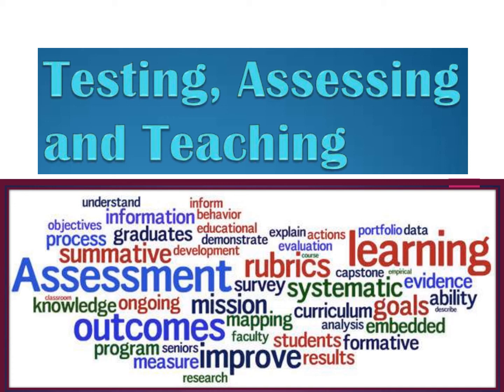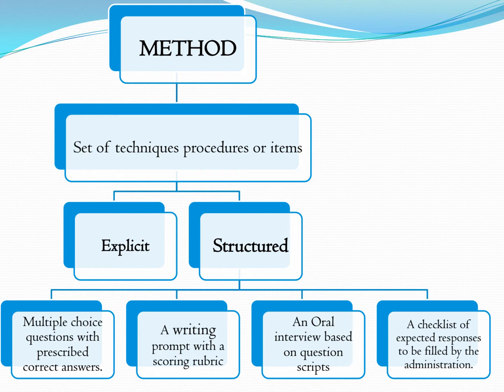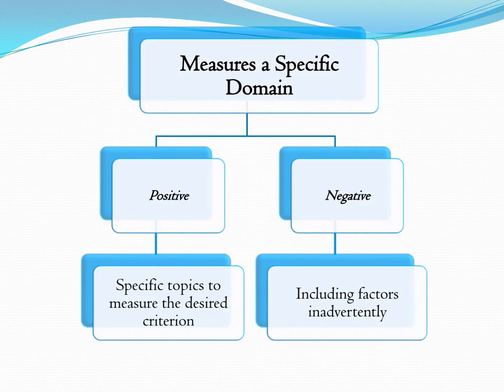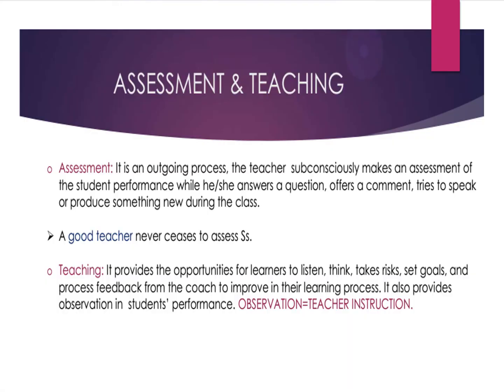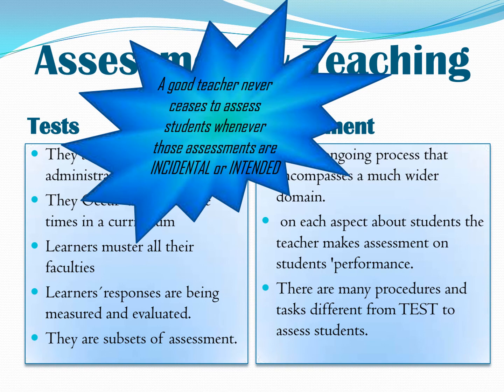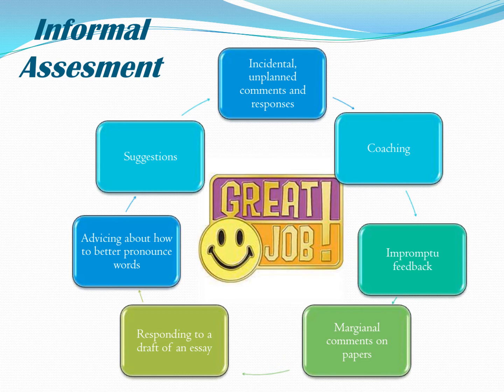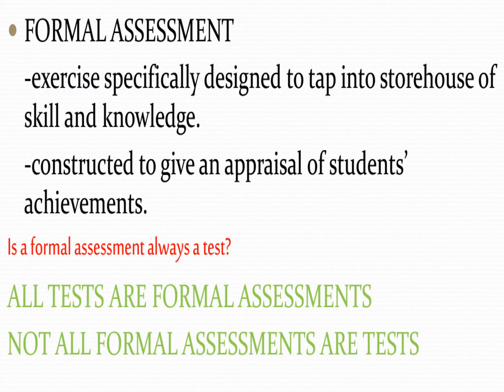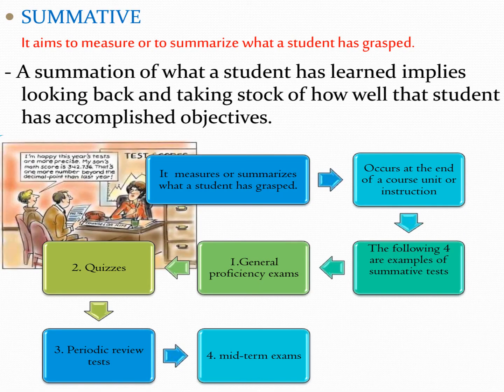Teaching,assessing & testing Lecture 1